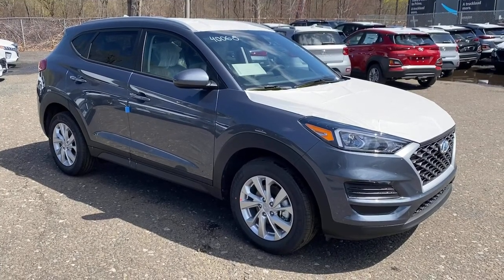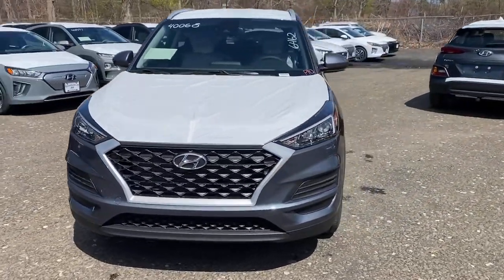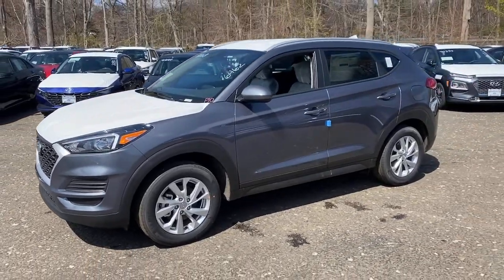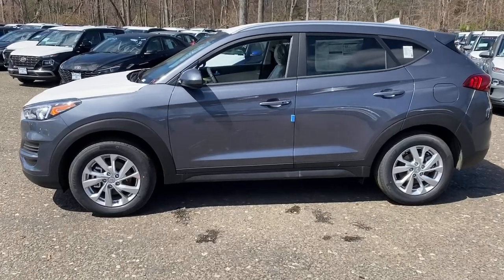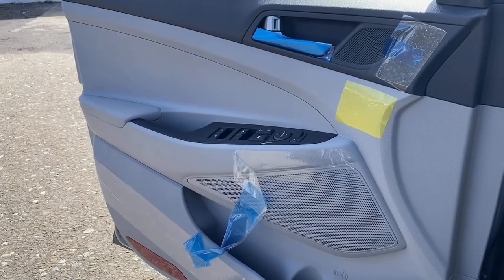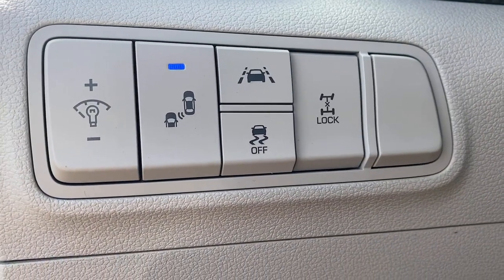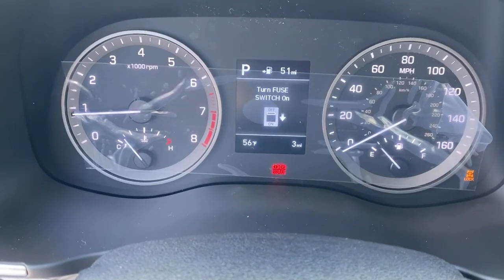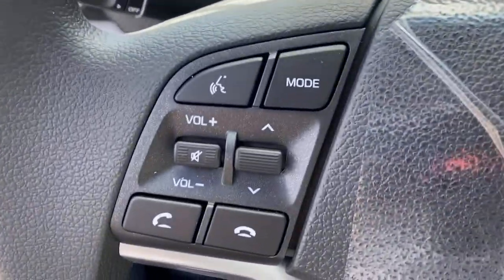2021 Hyundai Tucson West Nyack, Nanuet, New City, Blauvelt, Spring Valley, NY 40068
Magnetic Force New 2021 Hyundai Tucson available in West Nyack. New York at Rockland Hyundai. Servicing the Nanuet, New City, Blauvelt, spring valley, NY area.

Rockland Hyundai
55 NY 303

Protect it from unwanted accidents with a cutting edge backup camera system. This small suv has a 2.0 liter 4 Cylinder Engine high output engine. When you encounter slick or muddy roads you can engage the four wheel drive on the Hyundai Tucson and drive with confidence. Expand the cargo capabilities of this small suv by using the installed roof rack. This 2021 Hyundai Tucson  emanates grace with its stylish gray exterior. Anti-lock brakes are standard on this model. This vehicle has an automatic transmission that includes a manual shifting mode. Easily set your speed in this unit with a state of the art cruise control system.  Increase or decrease velocity with the touch of a button. With the adjustable lumbar support in this small suv your back will love you. This model is built for driving comfort with a telescoping wheel. This small suv is equipped with a gasoline engine.brbrbManufacturer Incentives/bbrPrice includes: Guaranteed Incentives:  $3500 - Retail Bonus Cash - Exp. 5/3/2021. Contact dealer to verify final pricing.
Engine: 2.0L GDI DOHC 16 Valve I4 DCVVT,Transmission: 6-Speed Automatic w/SHIFTRONIC;  drive mode select,Axle Ratio: 3.648,GVWR: 4;740 lbs,Electronic Transfer Case,Automatic Full-Time All-Wheel,68-Amp/Hr Maintenance-Free Battery w/Run Down Protection,150 Amp Alternator,1138# Maximum Payload,Gas-Pressurized Shock Absorbers,Front And Rear Anti-Roll Bars,Electric Power-Assist Speed-Sensing Steering,16.4 Gal. Fuel Tank,Single Stainless Steel Exhaust,Permanent Locking Hubs,Strut Front Suspension w/Coil Springs,Multi-Link Rear Suspension w/Coil Springs,4-Wheel Disc Brakes w/4-Wheel ABS; Front Vented Discs; Brake Assist; Hill Descent Control; Hill Hold Control and Electric Parking Brake,Brake Actuated Limited Slip Differential,Wheels: 17 x 7.0J Alloy,Tires: 225/60R17,Steel Spare Wheel,Compact Spare Tire Mounted Inside Under Cargo,Clearcoat Paint,Body-Colored Front Bumper w/Black Rub Strip/Fascia Accent,Body-Colored Rear Bumper w/Black Rub Strip/Fascia Accent,Black Bodyside Cladding and Black Wheel Well Trim,Black Side Windows Trim and Black Front Windshield Trim,Body-Colored Door Handles,Body-Colored Power Heated Side Mirrors w/Manual Folding,Fixed Rear Window w/Fixed Interval Wiper; Heated Wiper Park and Defroster,Deep Tinted Glass,Front Windshield;  Sun Visor Strip,Variable Intermittent Wipers w/Heated Wiper Park,Fully Galvanized Steel Panels,Lip Spoiler,Colored Grille,Liftgate Rear Cargo Access,Roof Rack Rails Only,Fully Automatic Projector Beam Halogen Headlamps w/Delay-Off,Perimeter/Approach Lights,Radio w/Seek-Scan; Clock; Speed Compensated Volume Control and Steering Wheel Controls,Integrated Roof Antenna,1 LCD Monitor In The Front,Heated Front Bucket Seats;  8-way power adjustable drivers seat w/2-way power lumbar support and height adjustment,Driver Seat,4-Way Passenger Seat;  Manual Recline and Fore/Aft Movement,60-40 Folding Bench Front Facing Manual Reclining Fold Forward Seatback Rear Seat,Manual Tilt/Telescoping Steering Column,Front Cupholder,Rear Cupholder,Remote Releases -Inc: Mechanical Fuel,Valet Function,Cruise Control w/Steering Wheel Controls,Manual Air Conditioning,HVAC;  Underseat Ducts,Illuminated Glove Box,Driver Foot Rest,Interior Trim;  Metal-Look Interior Accents,Full Cloth Headliner,Urethane Gear Shifter Material,Day-Night Rearview Mirror,Driver And Passenger Visor Vanity Mirrors w/Driver And Passenger Illumination; Driver And Passenger Auxiliary Mirror,Full Floor Console w/Covered Storage; Mini Overhead Console w/Storage and 3 12V DC Power Outlets,Front Map Lights,Fade-To-Off Interior Lighting,Full Carpet Floor Covering,Carpet Floor Trim,Cargo Area Concealed Storage,Cargo Space Lights,Driver / Passenger And Rear Door Bins,Delayed Accessory Power,Outside Temp Gauge,Analog Display,Manual w/Tilt Front Head Restraints and Manual Adjustable Rear Head Restraints,Front Center Armrest and Rear Center Armrest,2 Seatback Storage Pockets,Perimeter Alarm,Engine Immobilizer,3 12V DC Power Outlets,Air Filtration,Side Impact Beams,Dual Stage Driver And Passenger Seat-Mounted Side Airbags,Blind Spot Collision Warning (BCW) Blind Spot,Forward Collision-Avoidance Assist (FCA) and Rear Cross-Traffic Collision Warning (RCCW),Tire Specific Low Tire Pressure Warning,Dual Stage Driver And Passenger Front Airbag